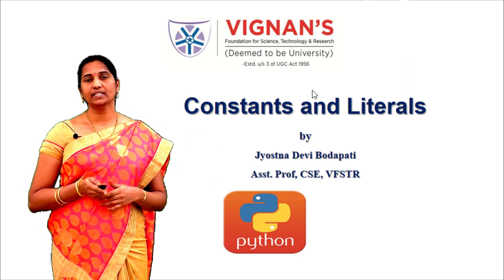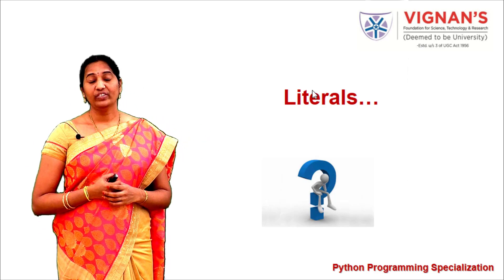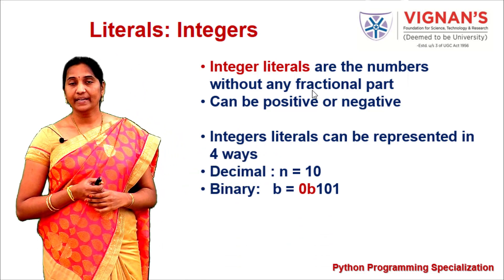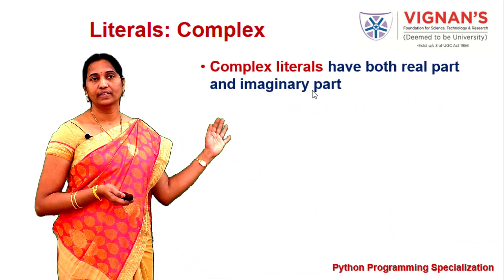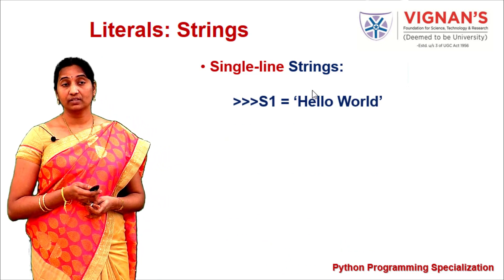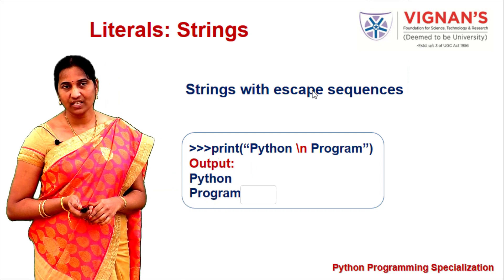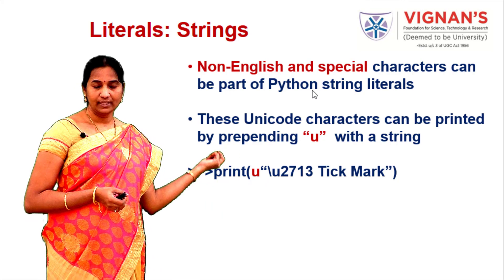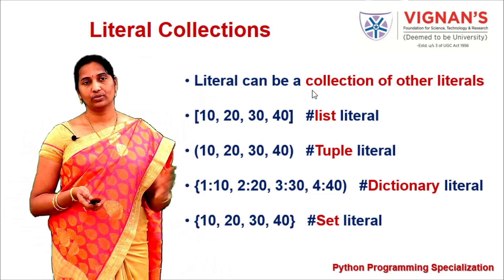Constants and Literals in Python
Python Constants, Literals like Numeric, Boolean, String, Special and Collection